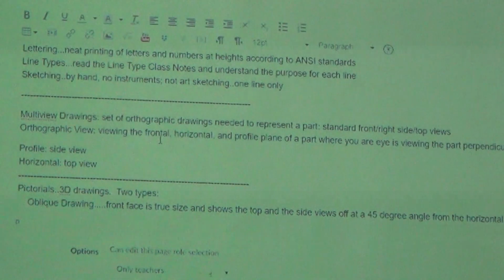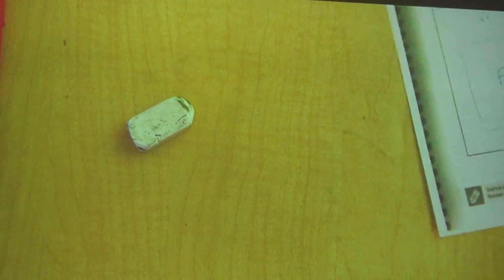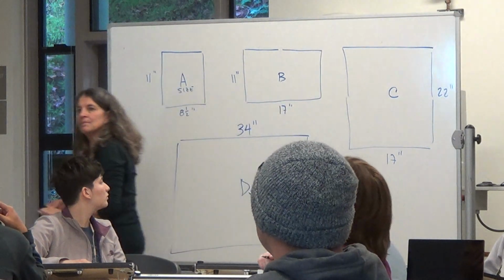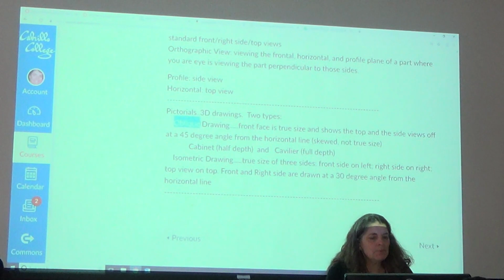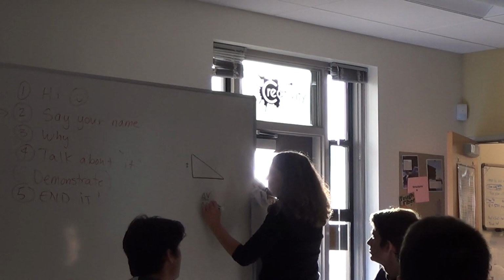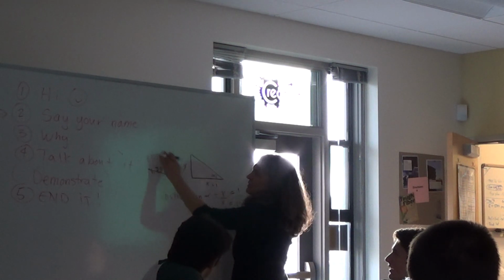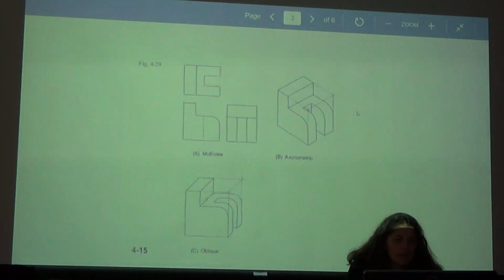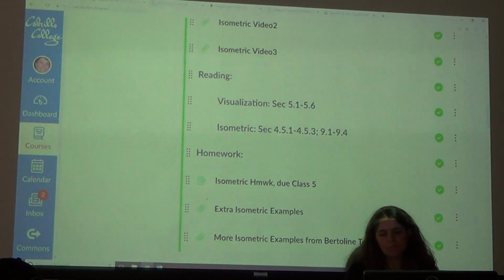Isometric Views part 2